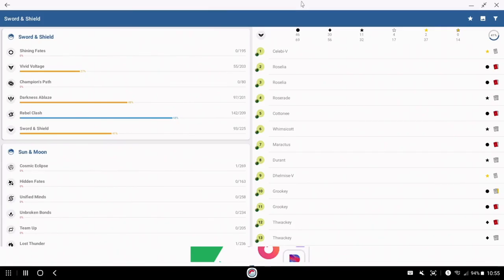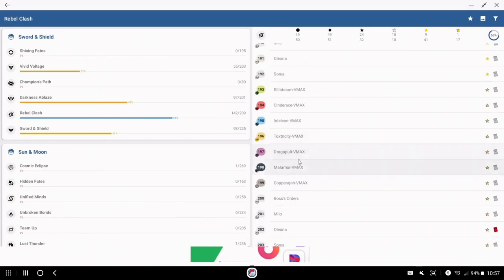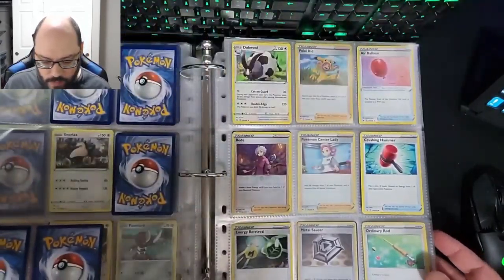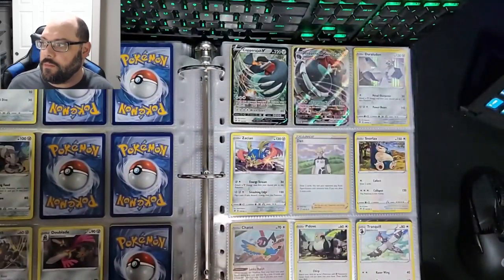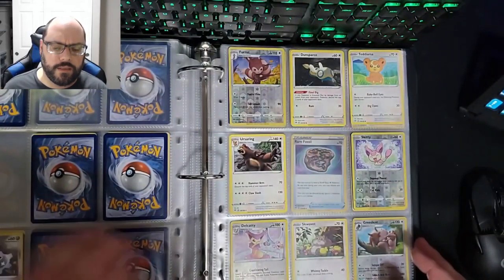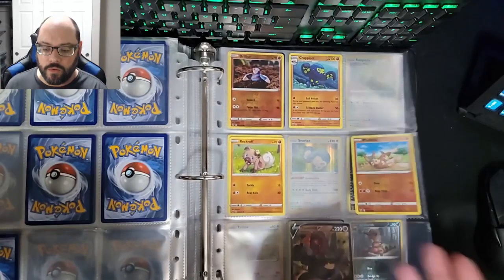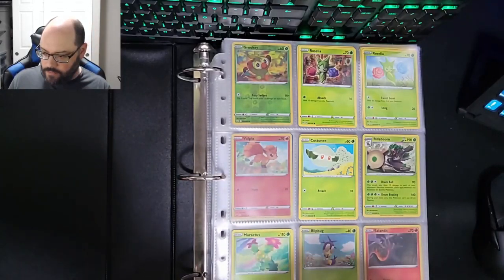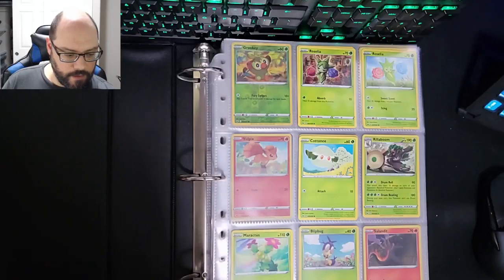Pokemon TCG Collection So Far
Hey Everyone Galucia here. So I did an 80 booster live stream and during that said I would show my collection after I organize it all. So here is the update video showing my Pokemon Trading Card Game collection so far.